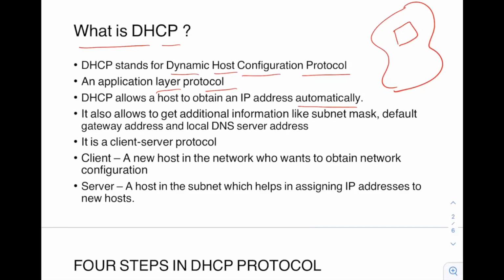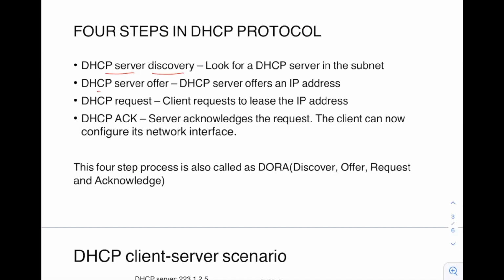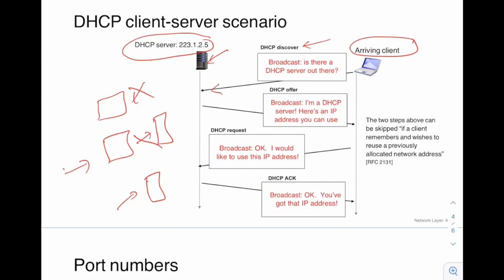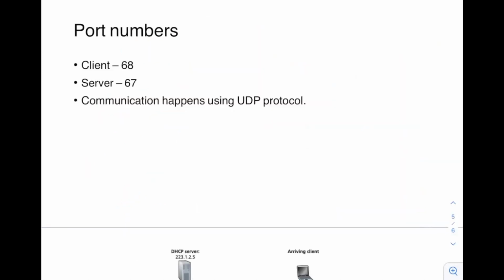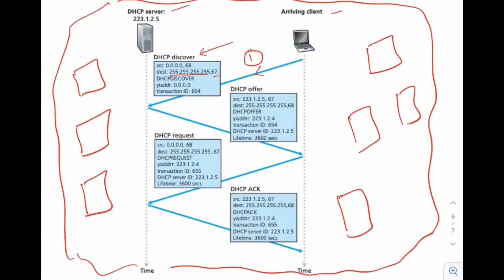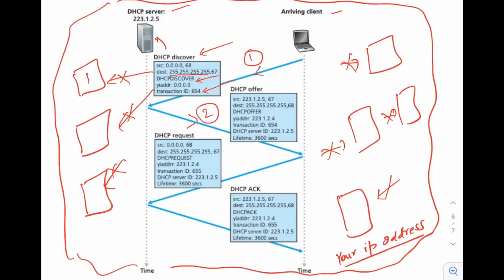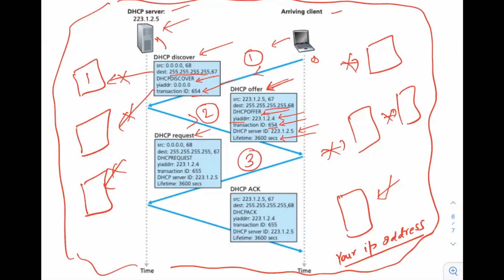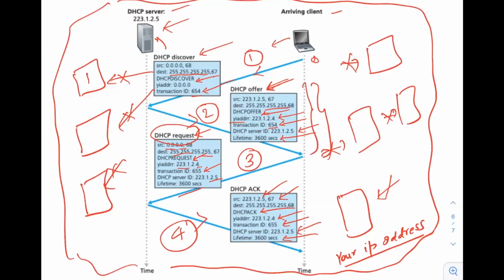What is DHCP protocol and how it works | DevOps/SRE interview questions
If you looking more reading more about Operating systems, Linux and networking below is the playlist that you will find useful.

Recommended Books:

Operating System Concepts
Designing data-intensive applications
Computer Systems a Programmers Perspective
Networking: top-down approach
Linux Kernel Development
Python Crash Course
Concurrency in GO